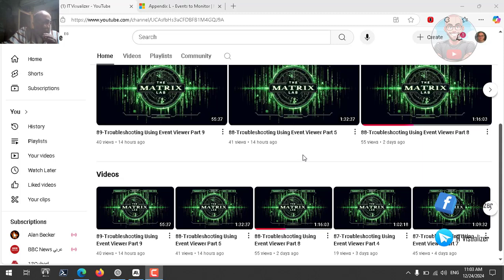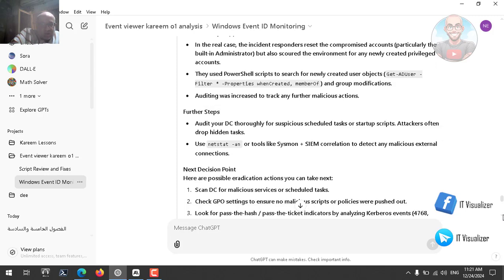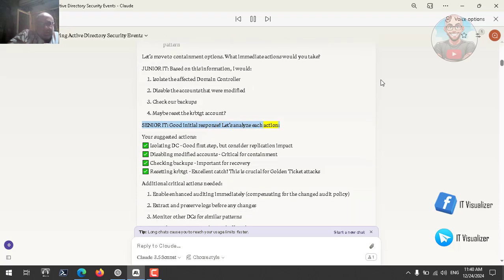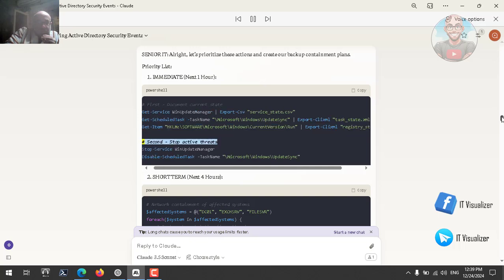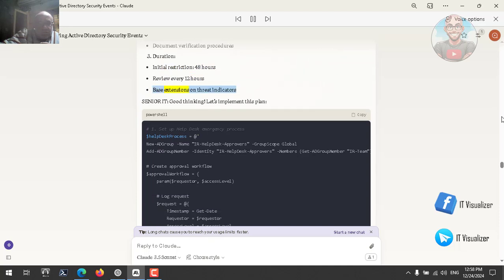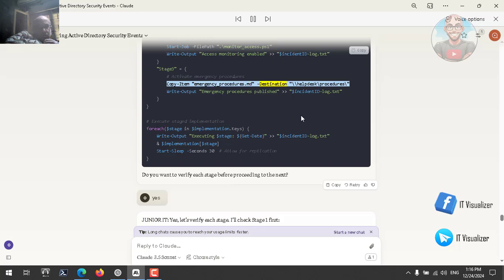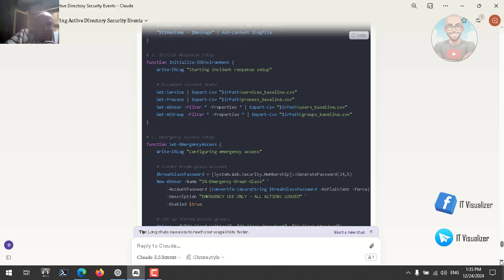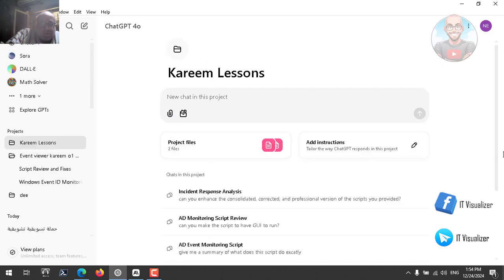89-Troubleshooting Using Event Viewer Part 6